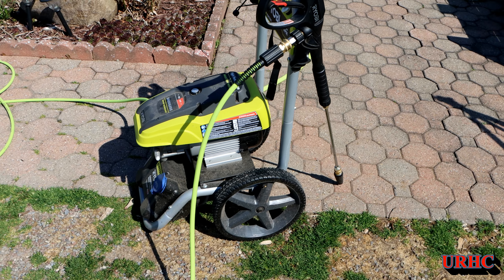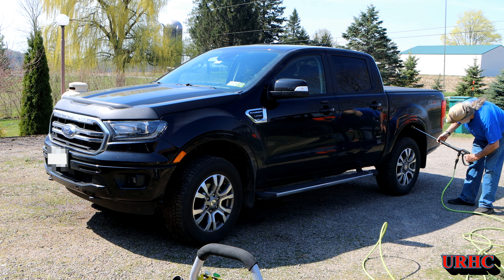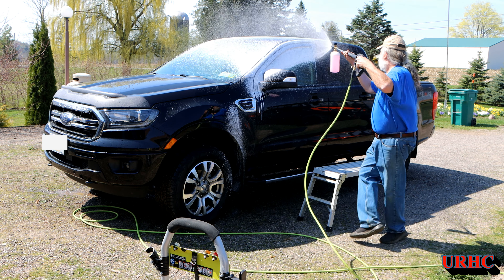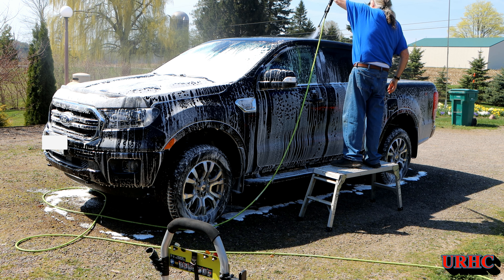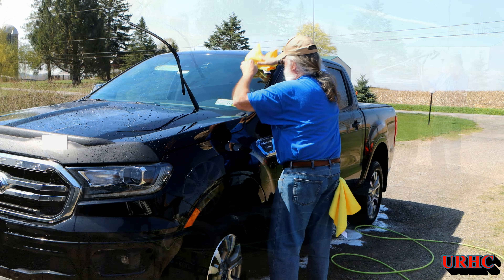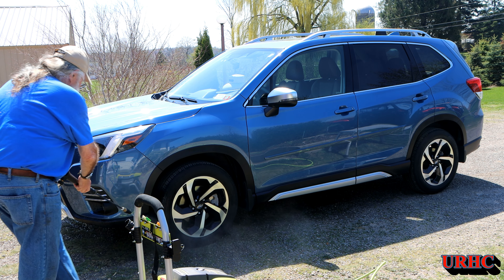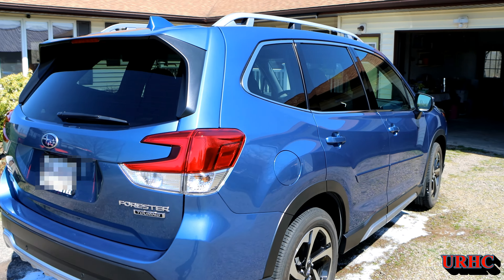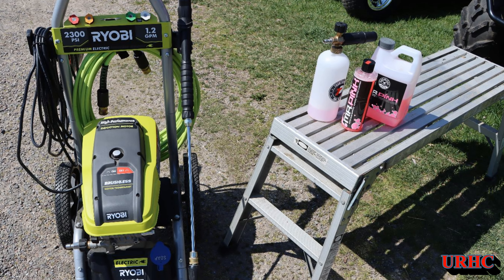Washing Away Winter With The Ryobi Pressure Washer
Finally getting around to cleaning up the vehicles. Used the Ryobi pressure washer and figured it was A good time for an update about how it has been working out. The pressure washer is from Home Depot. We get the microfiber towels for drying at Costco.

Here are some of the items that I use
50 ft Flexzilla pressure washer hose m22
25 ft Flexzilla water hose
Quick connector set
16 oz Mr Pink
64 oz Mr Pink refill
Foam cannon W/quick connect